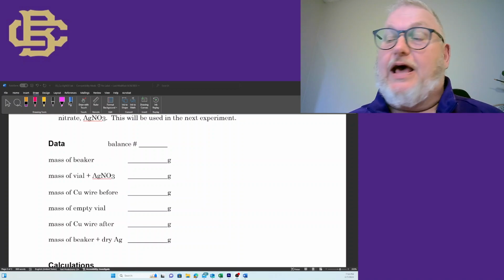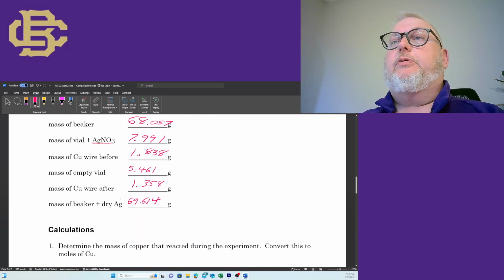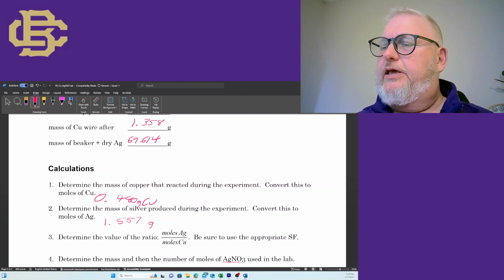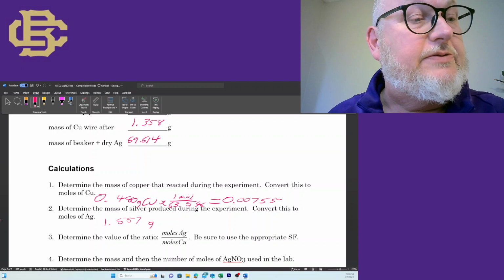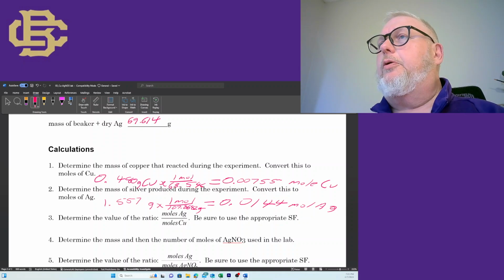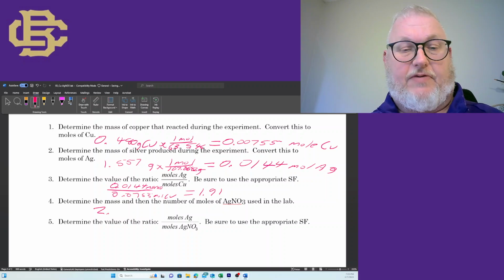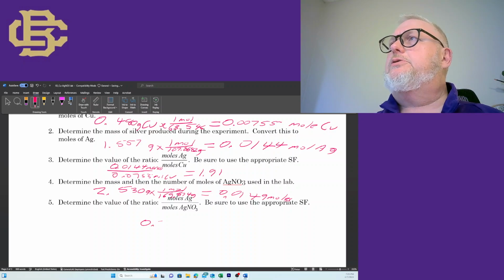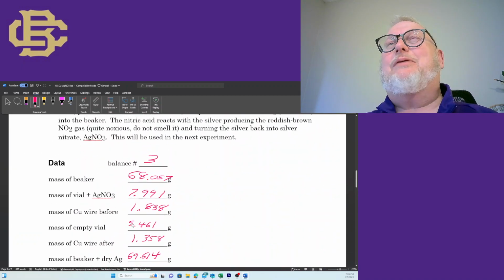Cu AgNO3 Experiment Part 2